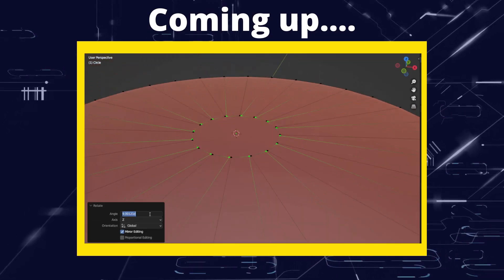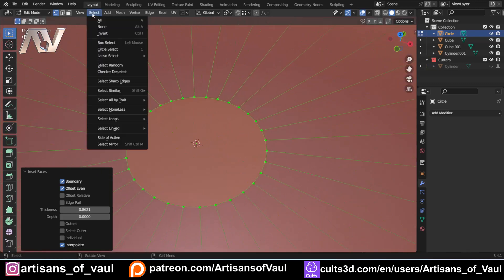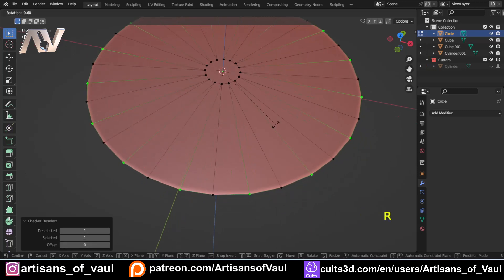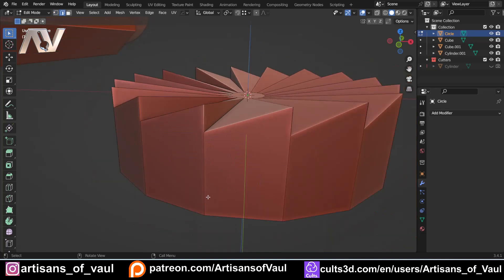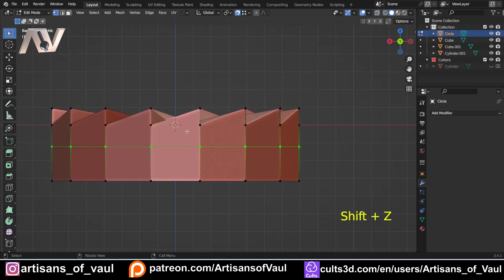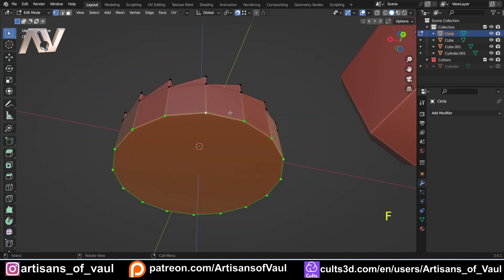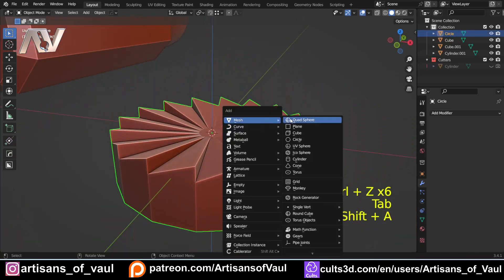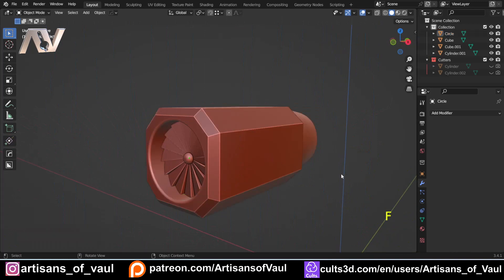The fastest way to create turbine blades in Blender for 3D printing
A video explaining the most efficient way I know of to create 3D printable turbine blades in Blender.